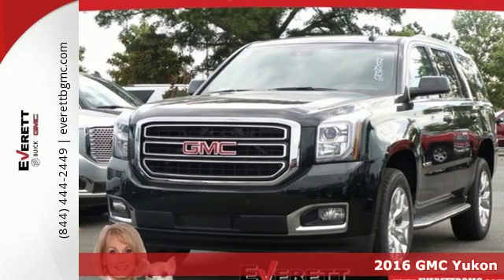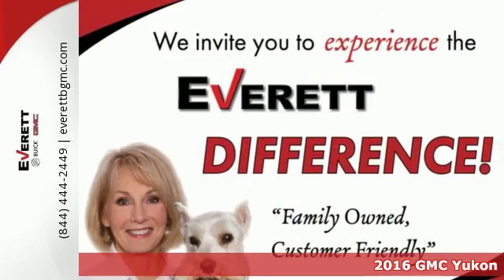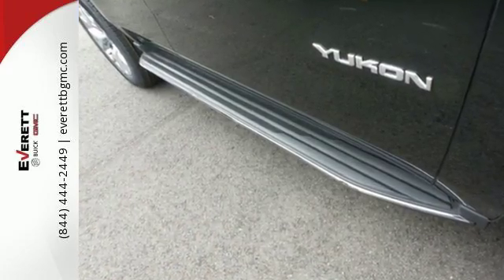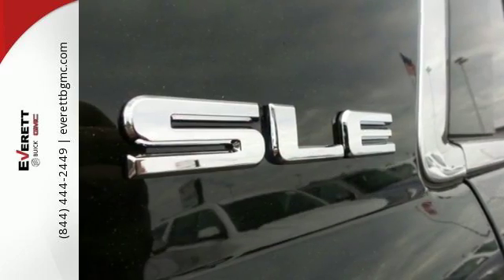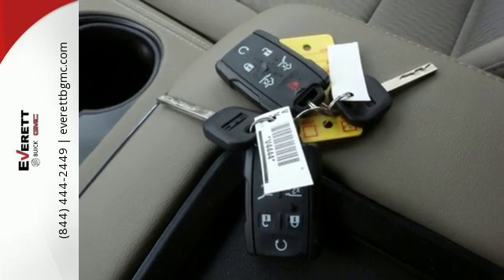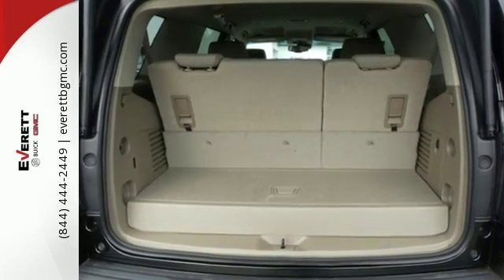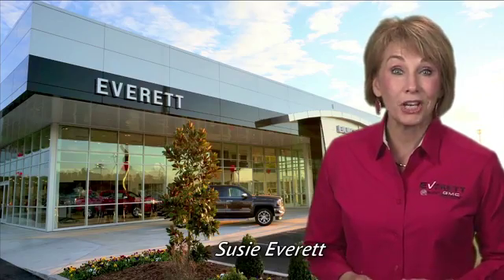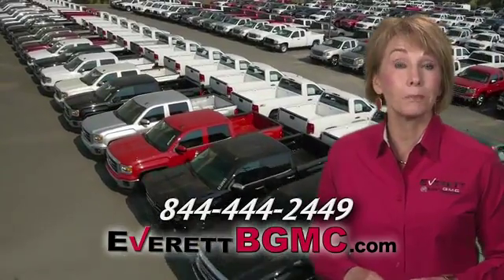New 2016 GMC Yukon Benton AR Bryant, AR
Year: 2016
Make: GMC
Model: Yukon
Trim: SLE
Engine: 8 Cyl. 5.3L
Transmission: Automatic
Color: Dark Forest Green Metallic
Interior: Cocoa/Dune
Stock #: GR382562
VIN: 1GKS1AKC2GR382562

Address:
21099 Interstate 30